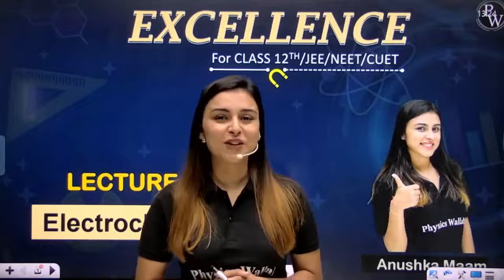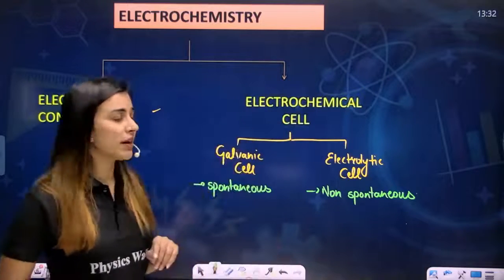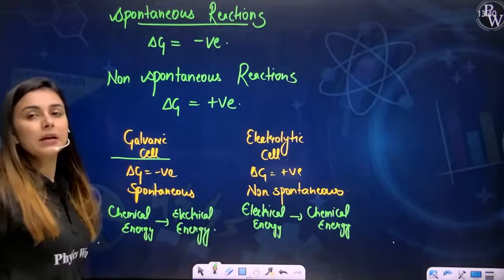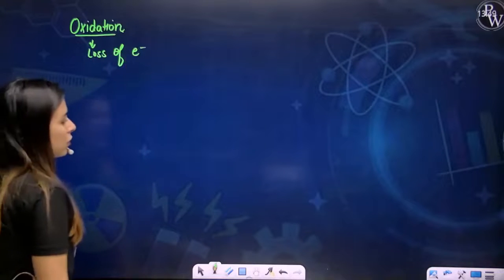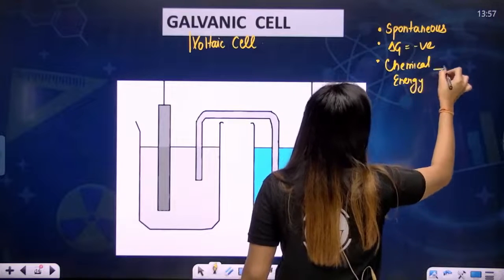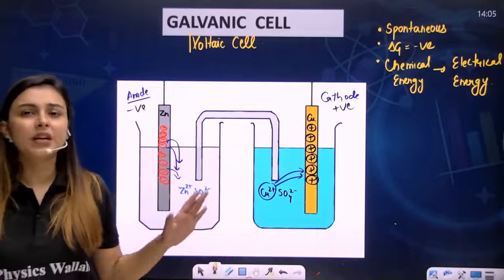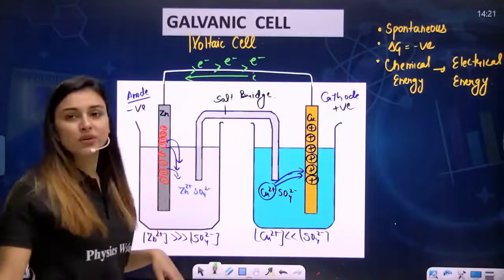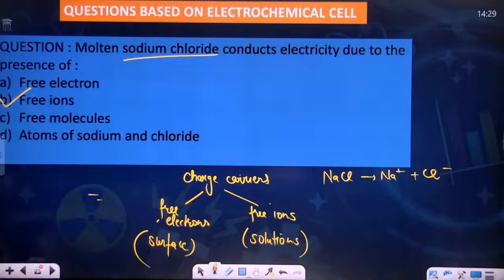Electro Chemistry 01 | Electrochemical Cells | Pure English | 12th JEE/NEET/CUET